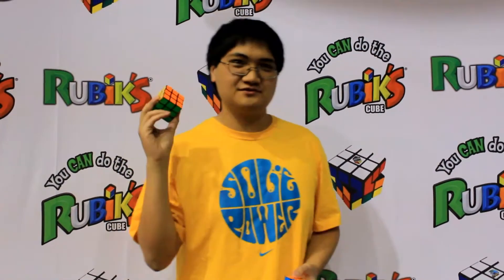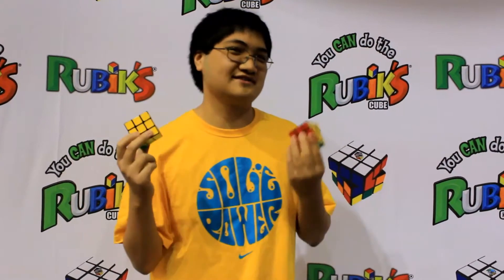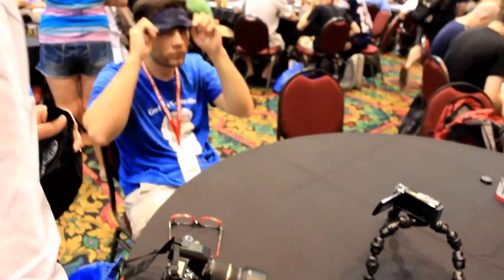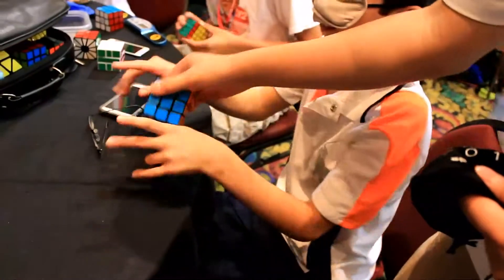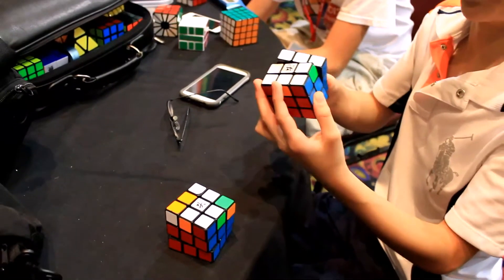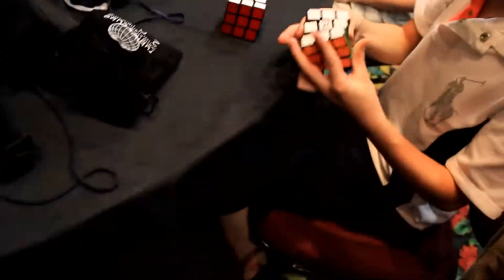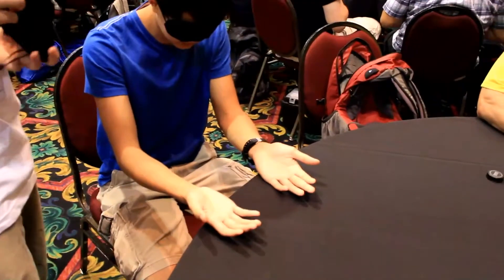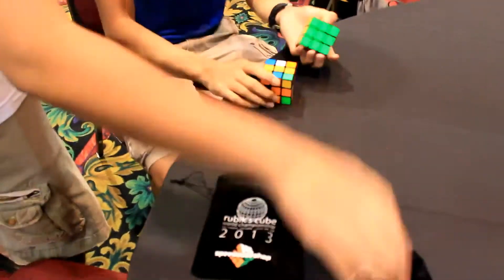DaYan Old Plastic VS New Plastic | Experiment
A blind test of cubers to truly see if there's a difference in the so called Dayan old plastic and new plastic. The results may surprise you.

If you're unfamiliar with what the point of this experiment was, basically DaYan has changed the plastic in the time span of the ZhanChi's debut to today's ZhanChi's.

If you would like to recreate this experiment, here's the procedure:
-Put both cubes in their own cube pouch (both must be lubed and tensioned the same exact way)
-Blindfold test subject
-Give subject one cube at random
-Give subject other cube when subject requests
-Subject may switch between cubes
-Record subject's inference on which cube is which